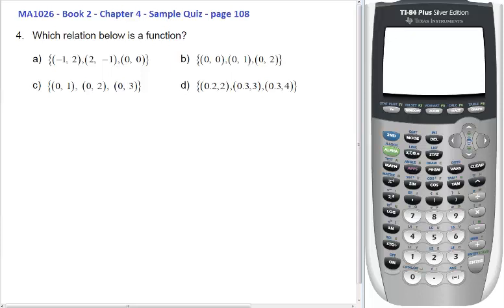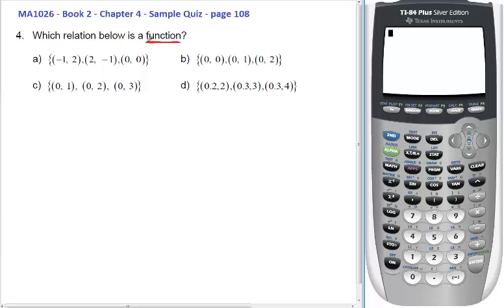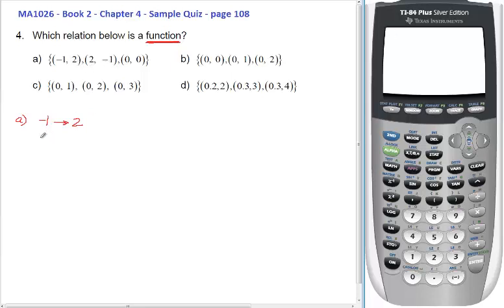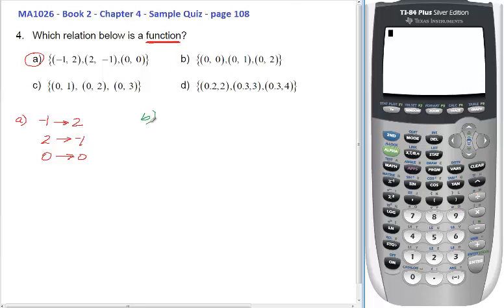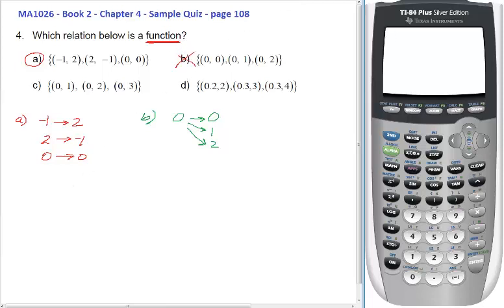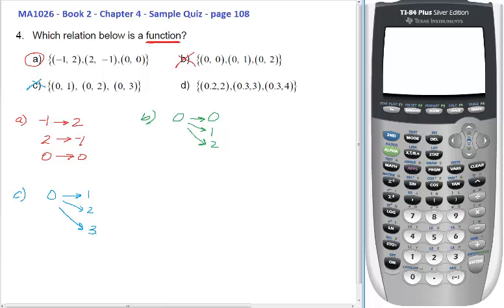ma1026 solutions book2 ch4 page109 sample quiz MC4